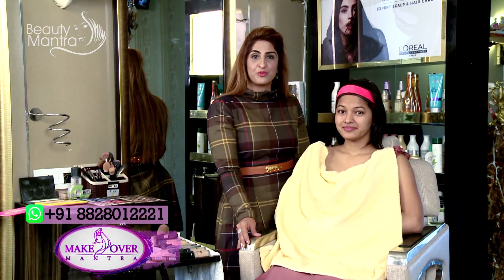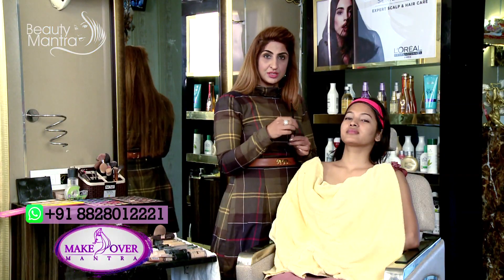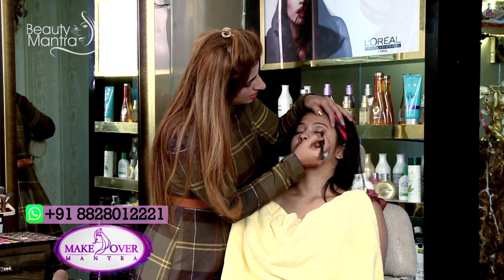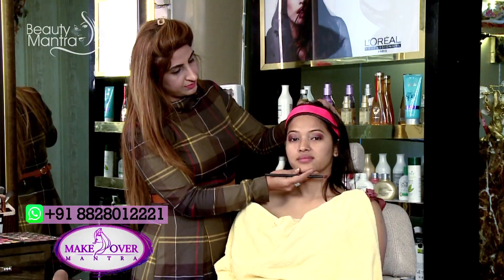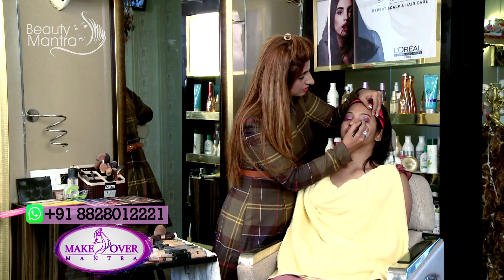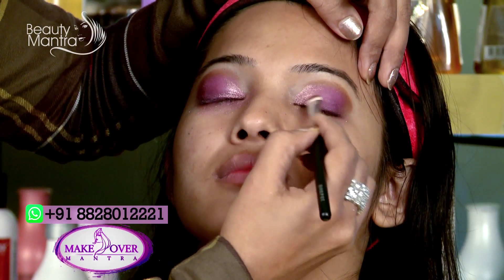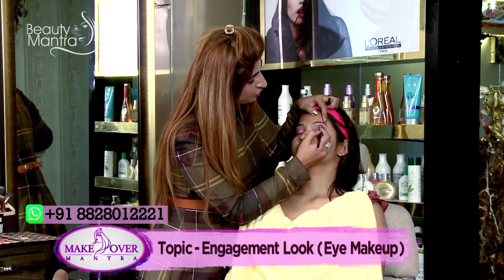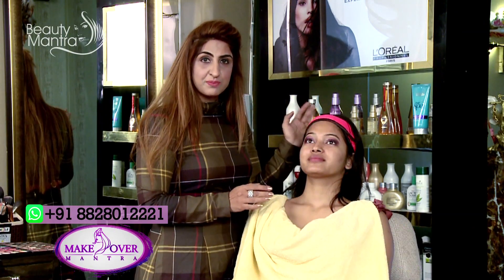Engagement Makeup (Eye Look)-Jaanvi Kaur (Makeup Expert)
Your eyes are a reflection of your spirit and when it comes to your bridal eye-makeup, there is certainly nothing that can surpass the charm of a glamorous smokey eye.

Smokey eye makeup has been a fad for quite a long time, but brides only seem to be going crazier about it. Owing to how irresistibly bold and gorgeous they make one look, smokey eyes have become a go-to option for a lot of brides. Be it mehndi, cocktail, sangeet or wedding, we've seen brides vouching for smoldering smokey eyes in black, gold, matte & glitter for almost all their wedding revelries. And why not! It is one lit makeup trend that goes well with almost every type of attire. In fact, when accompanied with blood red lips or cutesy pink nudes, the uber-chic smokey eye makeup enhances your bridal glory by multifold, making you the ultimate star of the night. It is, therefore, important for you to pay all the attention to this raging makeup style and incorporate it in at least one of your glam wedding makeup looks.

And hence, to give you all sorts of inspiration, we curated this blog and laid down scintillating looks of our favorite real brides who rocked the classic smokey eye makeup and swept us off our feet! Check out their looks and take some cues. After you're done ogling at these beauties, we have listed a step-by-step tutorial & the products you need to do classic smokey eye makeup on your own!

Beauty Mantra imparts knowledge on how to nurture oneself and helps improvise ones beauty skills. The beauticians provide a nurturing guide, mostly home remedies to carry out regularly. Home products and natural ingredients are what they suggest.